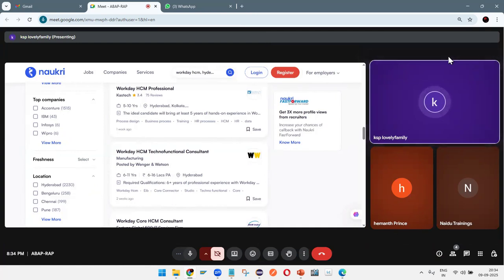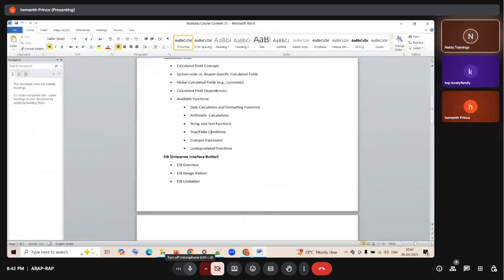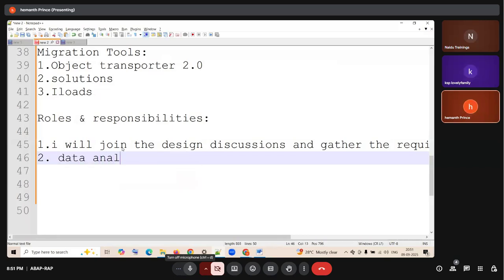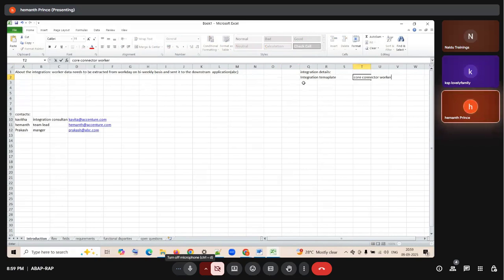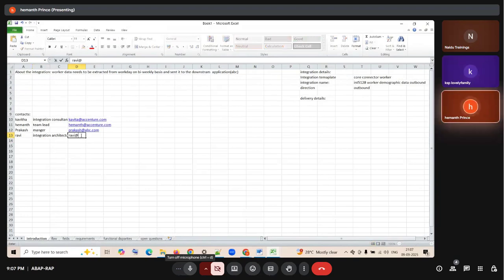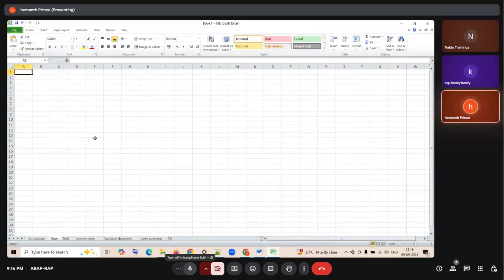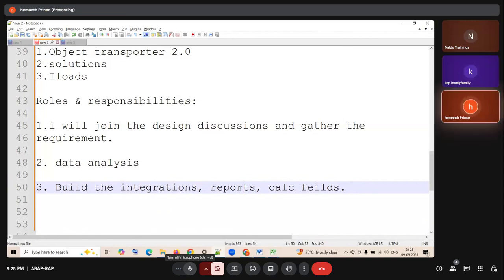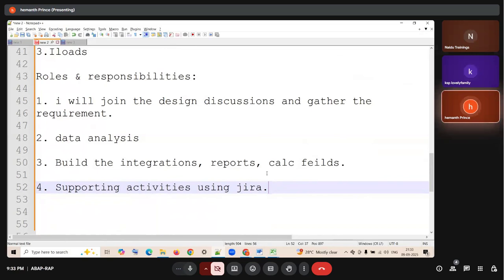workday hcm technical course 2 rd class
Learn Workday HCM Technical with CareerGurus! Get expert-led training, real-time projects, and placement support to build a successful IT career.

Workday HCM Technical Training by CareerGurus
Looking to build a strong career in Workday HCM? Join our expert-led Workday Technical classes designed for beginners and professionals. Learn integration, reports, calculated fields, BIRT, EIB, Core Connectors, and real-time projects with complete placement assistance.

✅ What you’ll learn:

Workday HCM Technical fundamentals & advanced concepts

Real-time integration scenarios (EIB, Core Connectors, Studio)

Report creation & customization

Hands-on exercises & live project support

Career guidance & placement assistance

🎯 Why choose CareerGurus?

Industry-expert trainers

Certification guidance

Placement support with top MNCs & product-based companies

📞 Contact CareerGurus (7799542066) today to enroll in upcoming Workday HCM Technical batches and start your IT career journey!